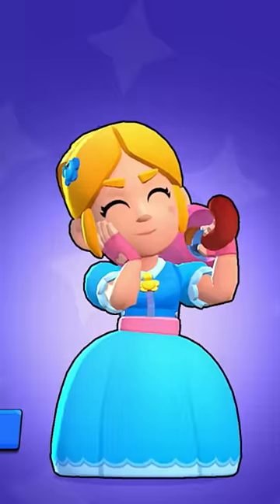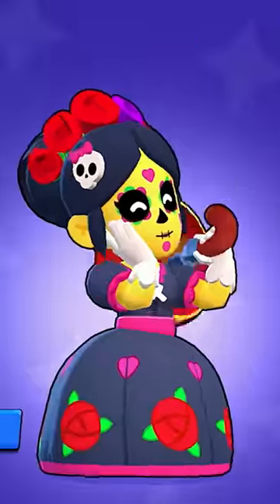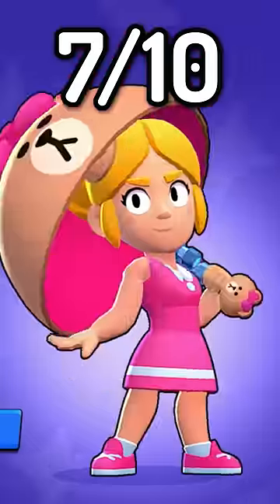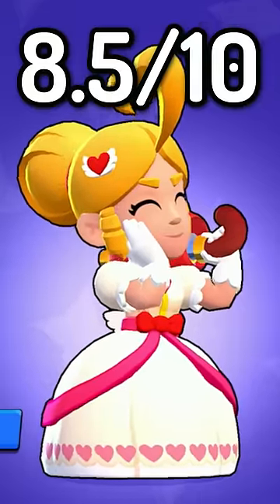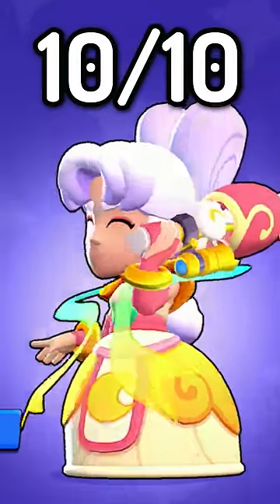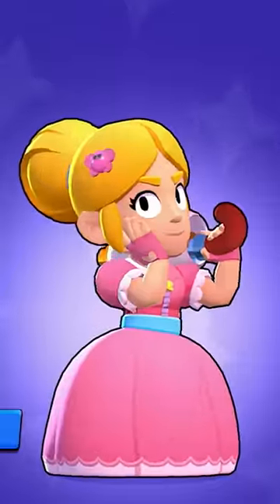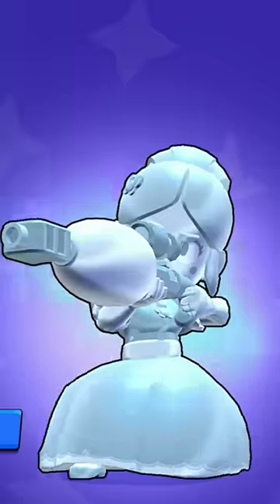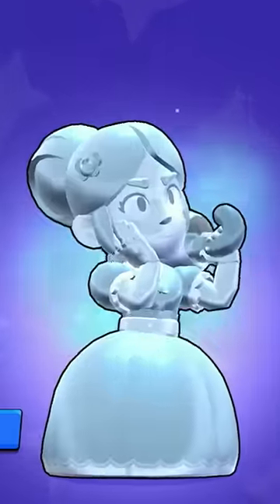Ranking Every Piper Skin